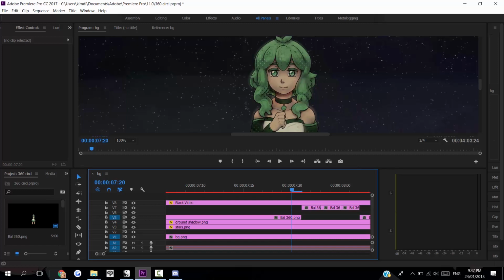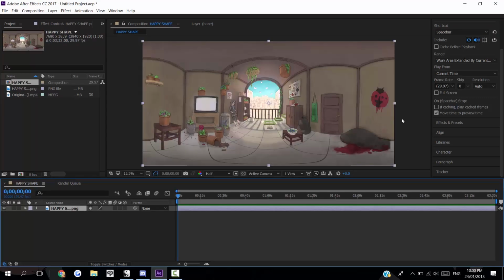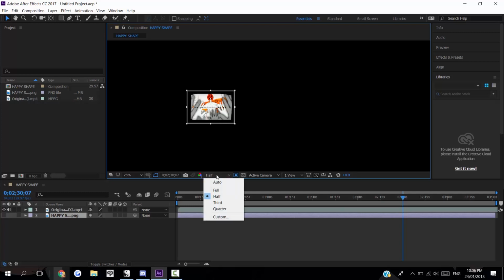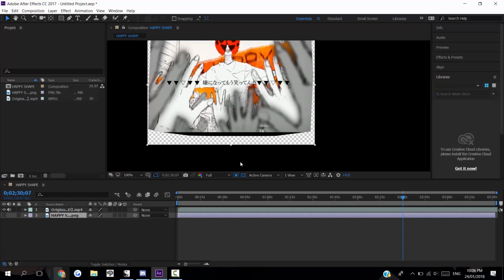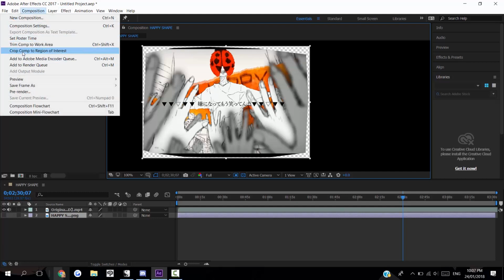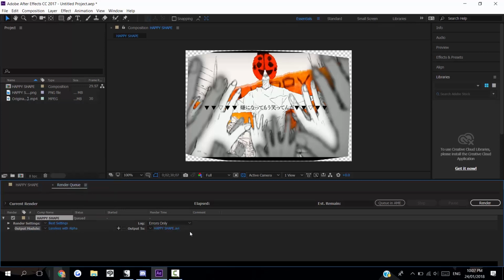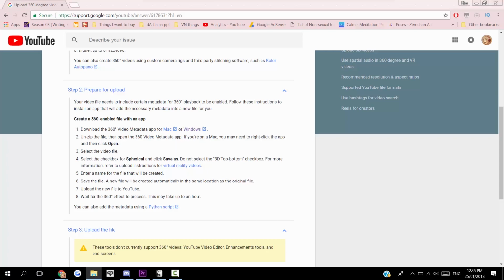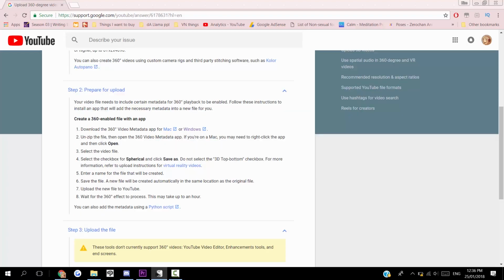【Tutorial】How to make 360 videos (360 tut part 2)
Part 2 of the mini-series I'll be doing for 360° images/video! This covers everything video-making related.

For this you'll need adobe premiere pro at the very least, and probably adobe after effects too.